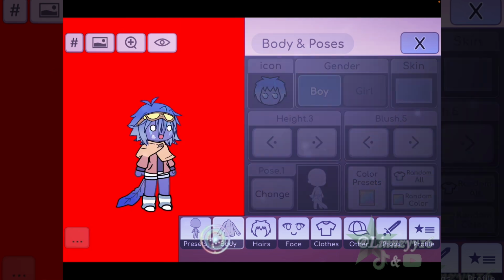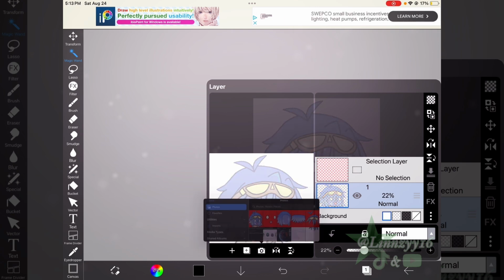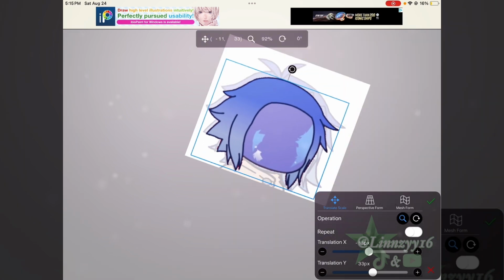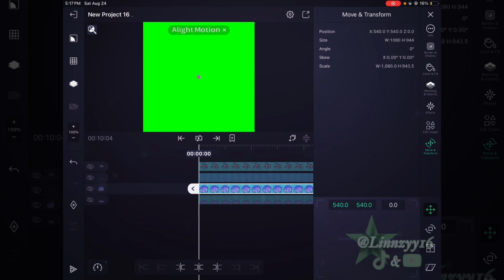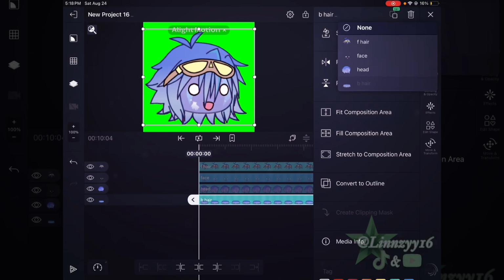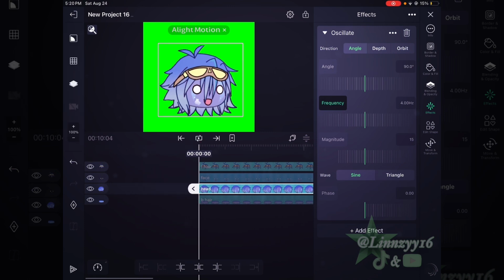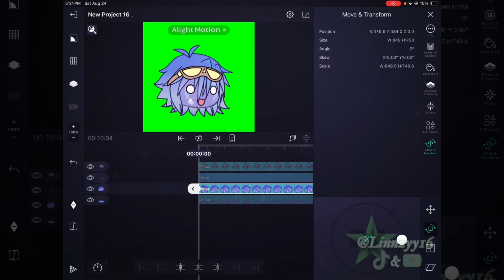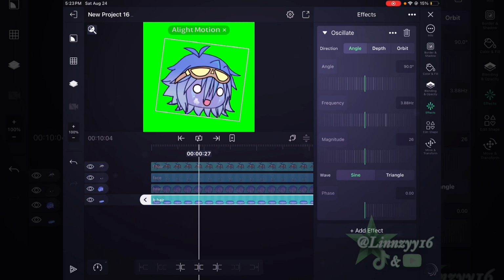Head bounce tutorial!1!1!1! (I totally didn’t Copy my last thumbnail)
Hehe